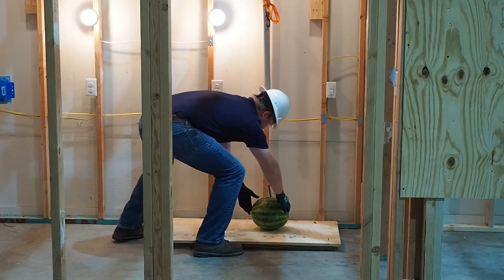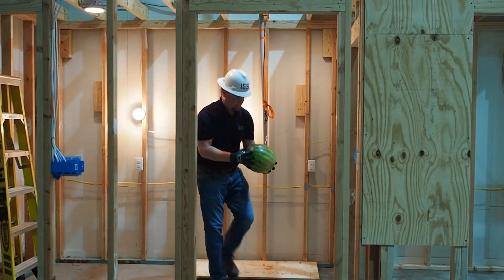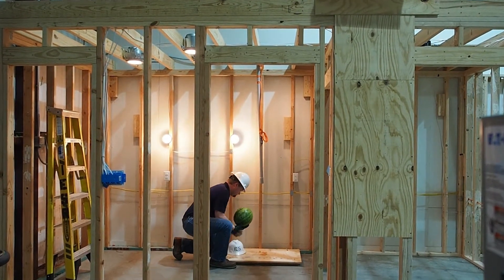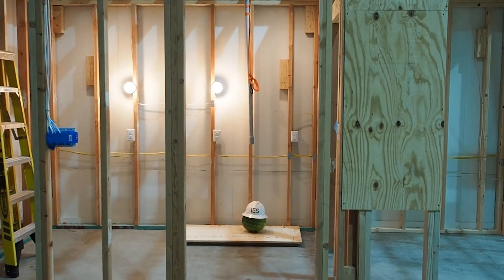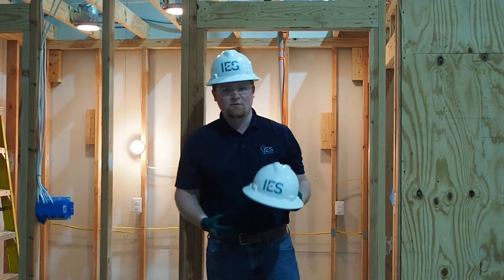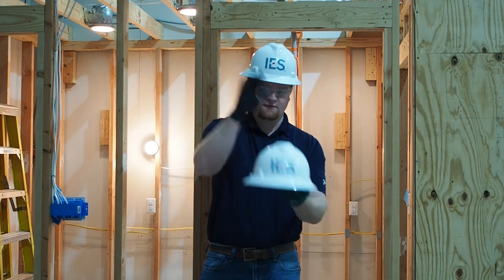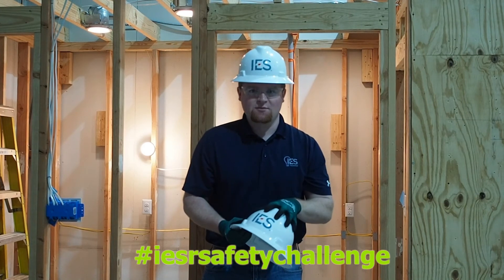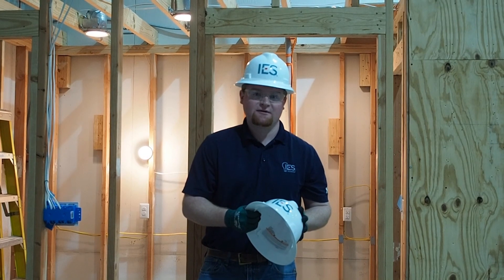Safety Campaign 2019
Take the PPE challenge!